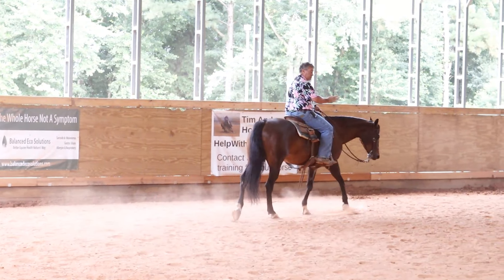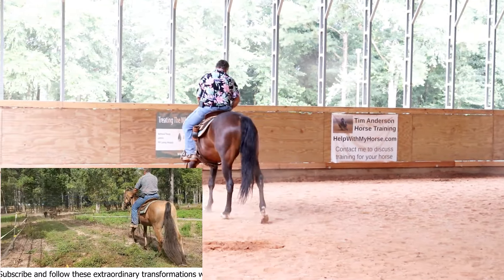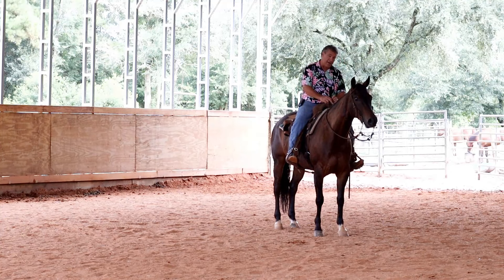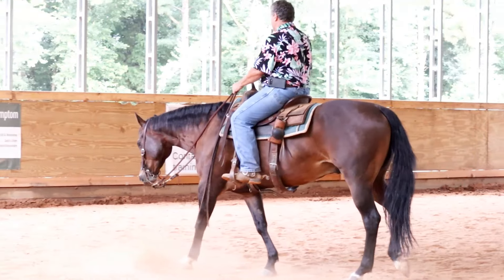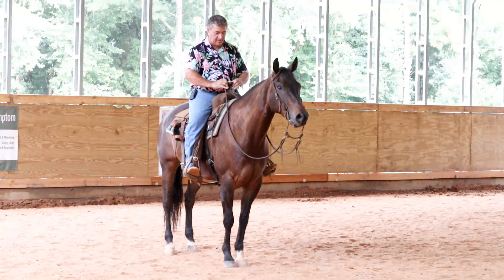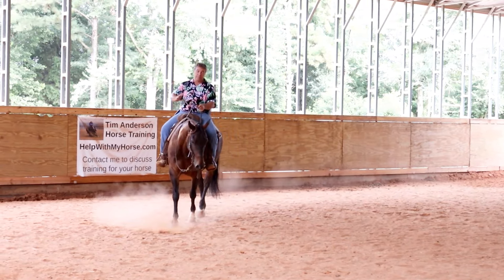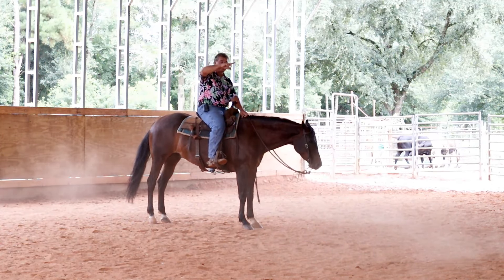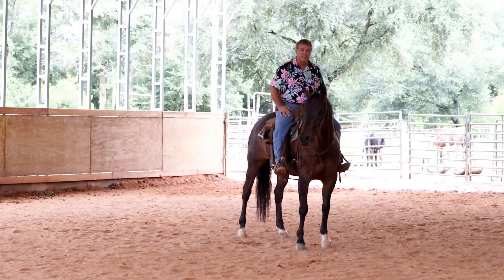Many saddle fit issues are actually a different issue.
Are you having saddle fit issues and not matter what saddle you try, you are having an issue with it. Most likely this is actually the issue.